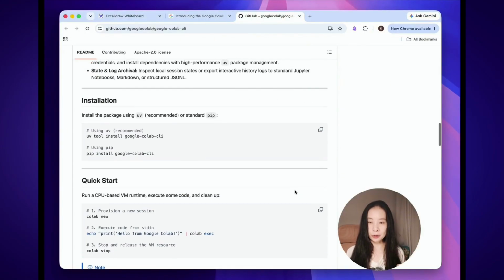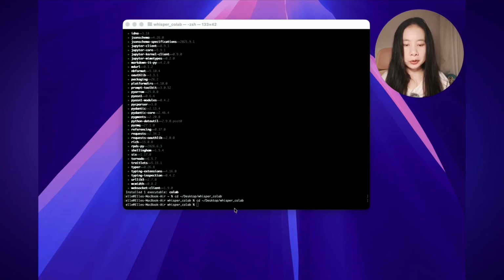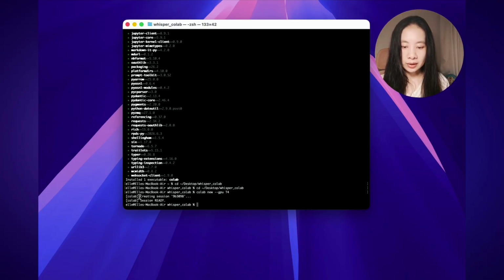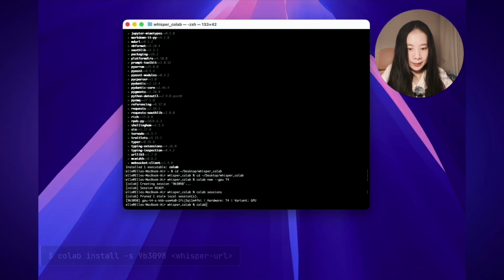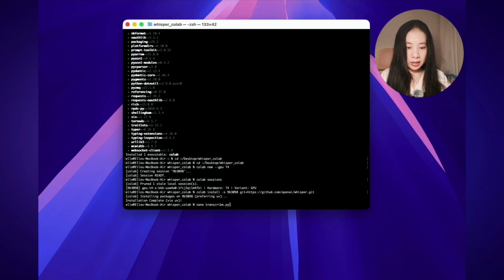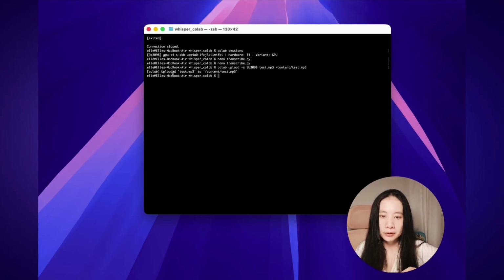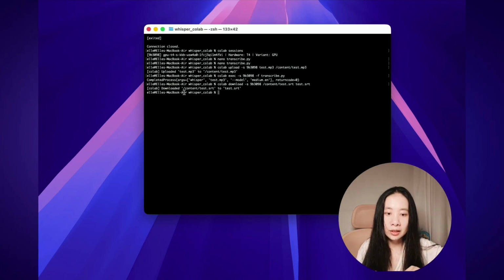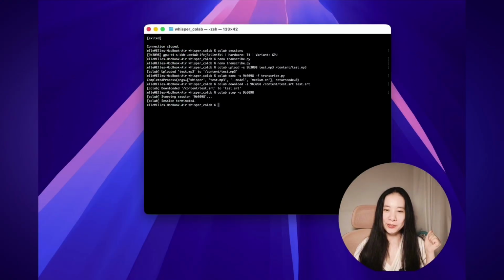Best FREE Speech to Text AI on a Free GPU (Whisper + Google Colab CLI)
Google quietly released the Colab CLI — and it turns your terminal into a remote control for a free cloud GPU. In this video, you'll learn how to install it, start a free T4 GPU session, and offload heavy AI workloads (like Whisper transcription) from your laptop to Google's hardware — no expensive AI computer required. Once you know the workflow, you can reuse it for transcription, image generation, or any GPU-intensive task.

⏱️ Chapters

0:00 Free GPU From Your Terminal
1:09 Install the Colab CLI
2:14 Start a T4 GPU Session
3:53 Install Whisper Remotely
4:44 Reusable Transcribe Script
6:48 Download Your Transcript